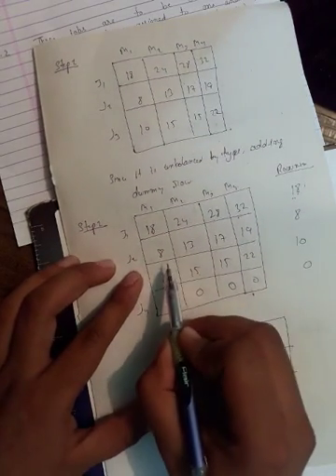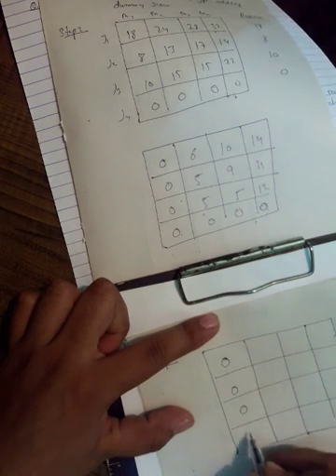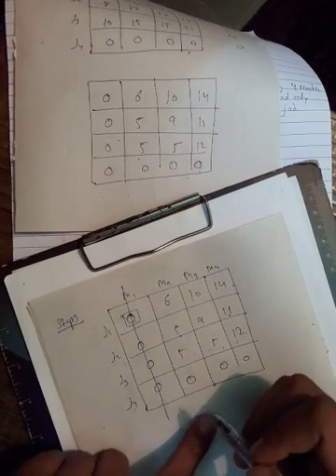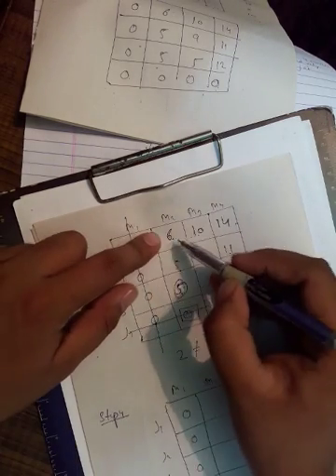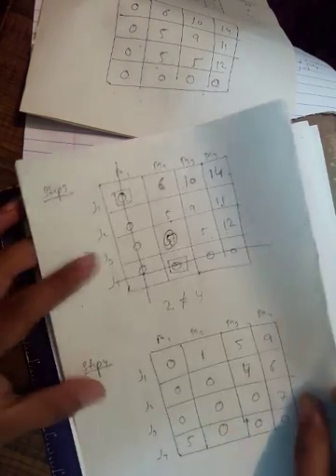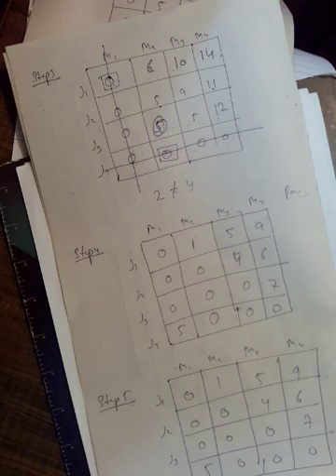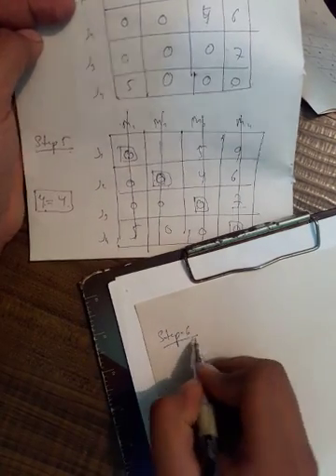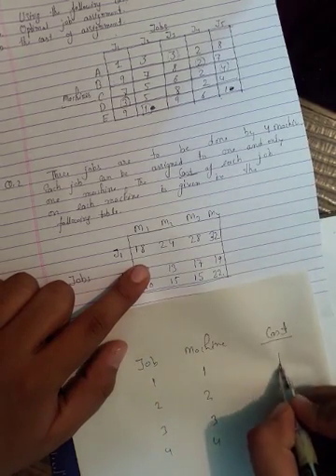Operation Research- Assignment topic 03